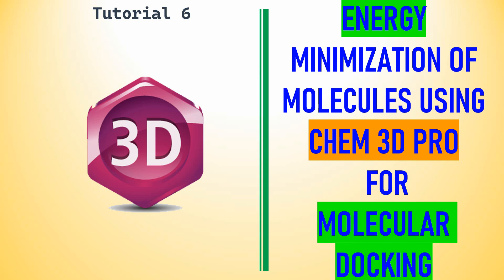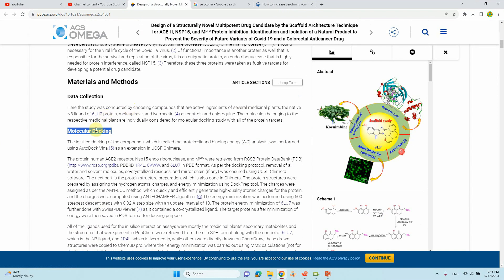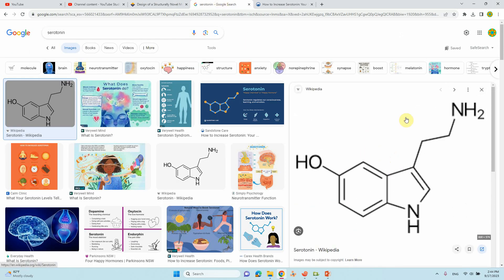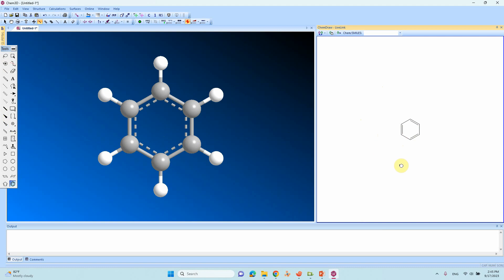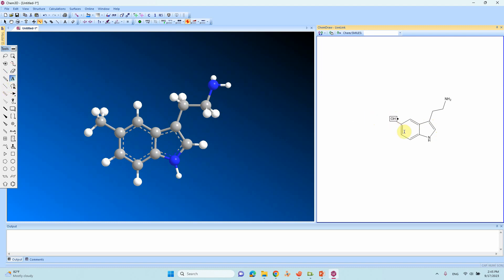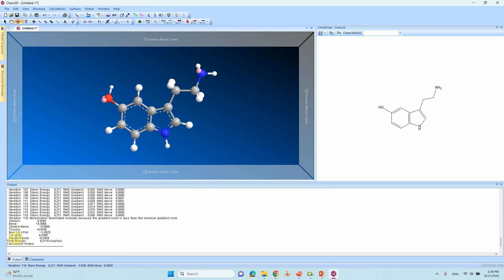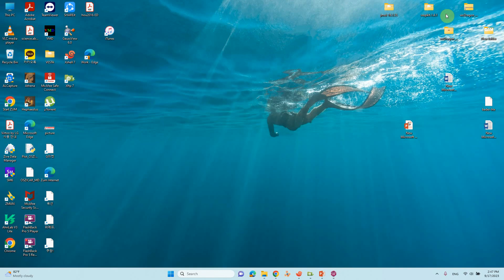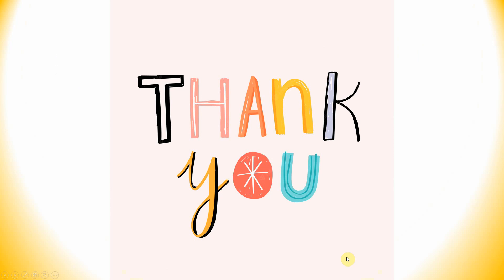Energy minimization of molecules using Chem3D for Molecular Docking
Greetings, dear viewers! In this video, we'll explore the Energy minimization of molecules using Chem3D Pro for Molecular Docking. If you discover this information to be beneficial, kindly express your support by giving it a thumbs up, leaving a comment, and sharing it with others. We appreciate your viewership.

Warm regards,
SB